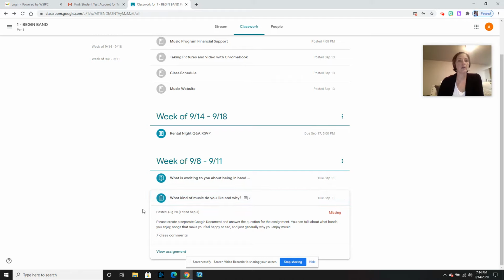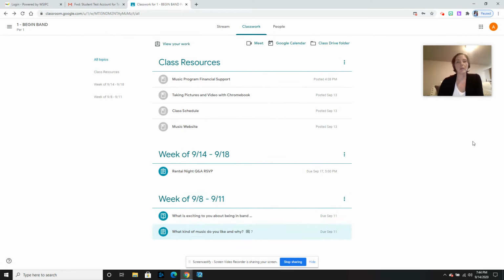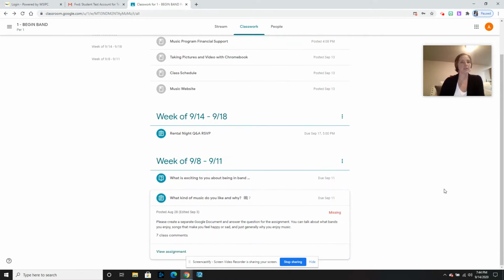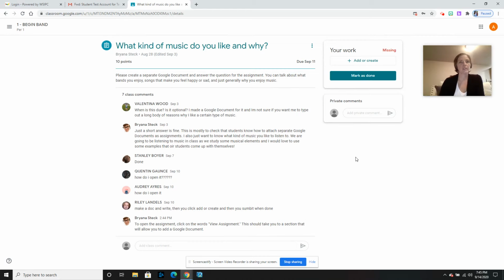How to Submit a Google Doc Assignment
A quick walk through for adding a Google Document for an assignment on Google Classroom